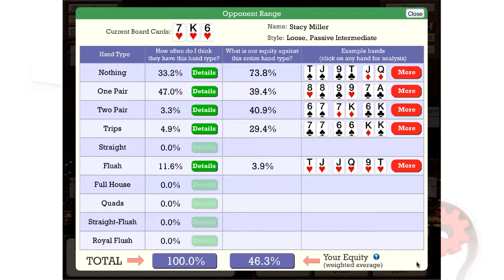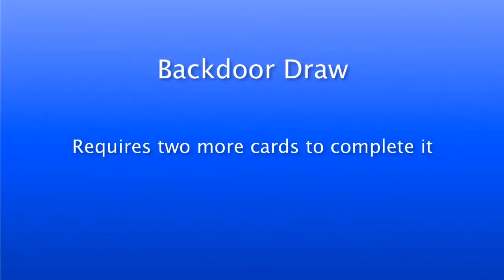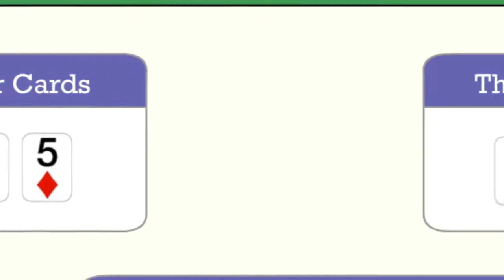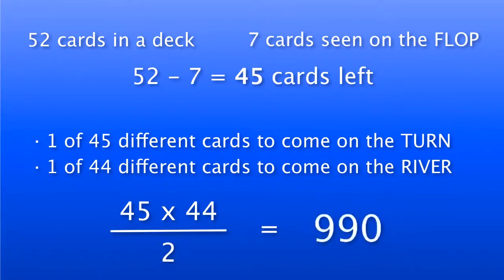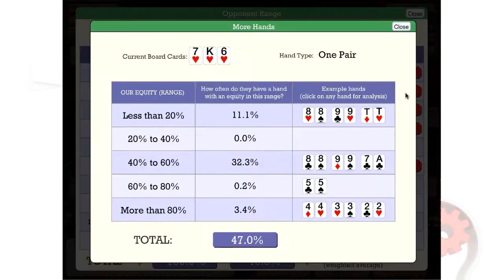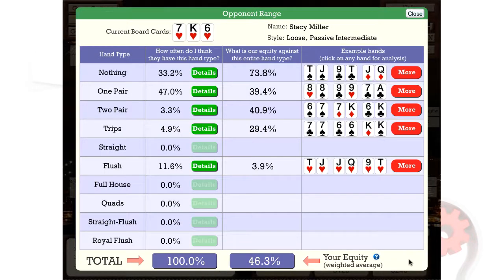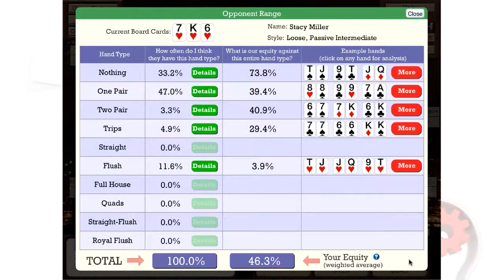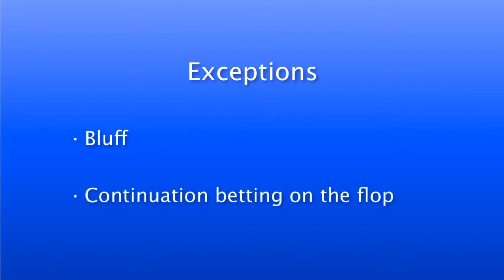APT Brain Button Tutorial #5: "Show Range" Button, continued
This video is a continuation of the Brain Button Tutorial explaining the use of Advanced Poker Training's Show Range Button.

AdvancedPokerTraining.com is the world’s #1 poker training site. Play up to 500 hands per hour of No Limit Hold’em, even Tournaments against up to 8000 virtual opponents. When you’re in a tough spot, press the Brain Button to get immediate advice.

Your weekly personal training plan will have you dominating your opponents in no time, and the “Beat the Pro” feature lets you challenge Poker Legend Mike Caro, Player of the Year Jonathan Little, and Two-Time Bracelet Winner Scott Clements. Try out our patented system for free at AdvancedPokerTraining.com!